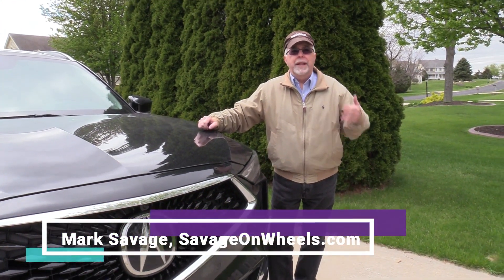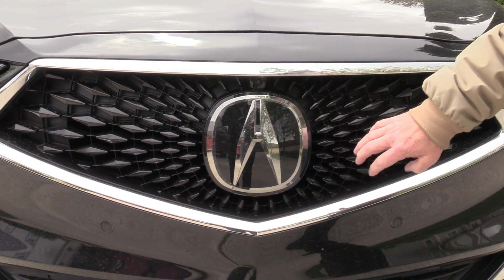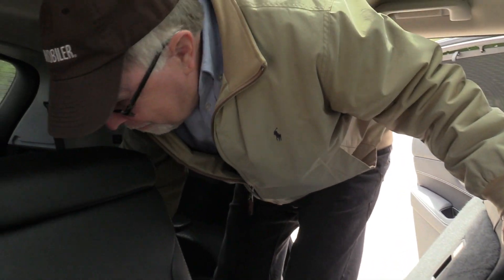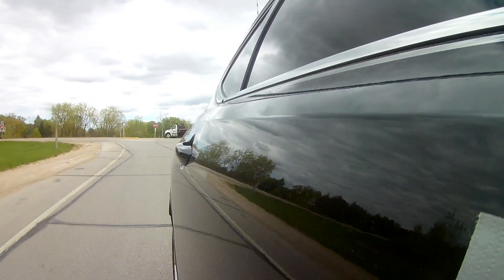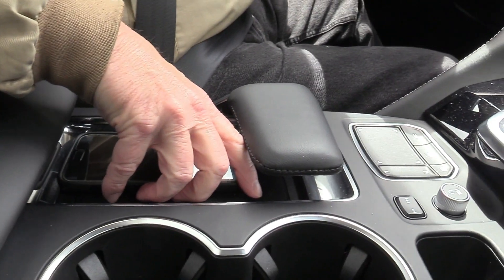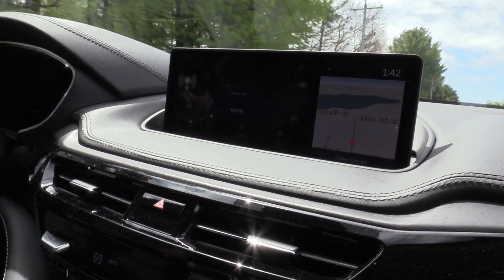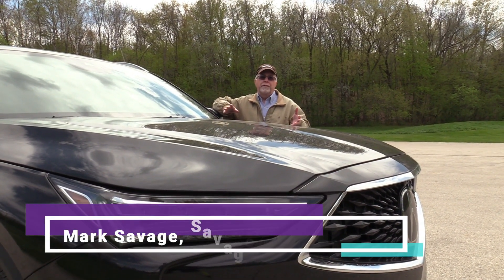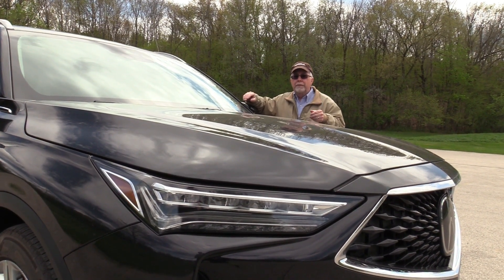2022 Acura MDX Review by Mark Savage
Rare that an automaker skips making one of its best sellers for a year, but Acura did just that with its popular MDX luxury sport-ute to ensure its 2022 MDX was a winner. It is.

To be accurate, Acura didn’t skip a whole year of selling, just brought out the 2022 early, in February. It’s a looker and a strong performer.

What changed? Learn more from Mark Savage of SavageOnWheels.com in this video.